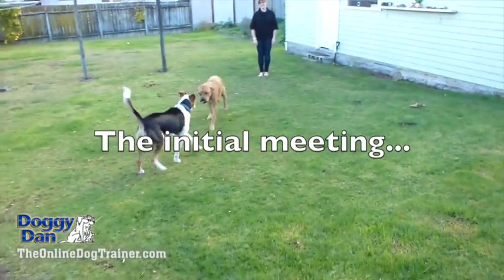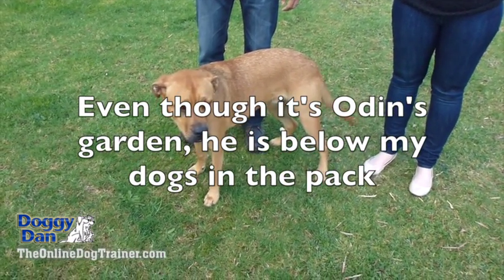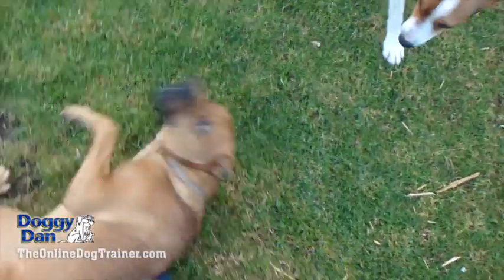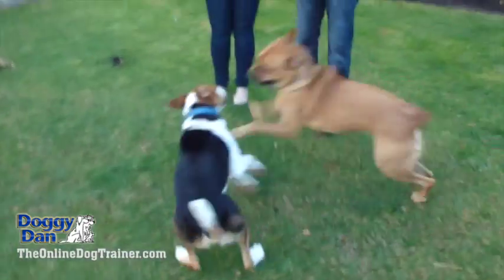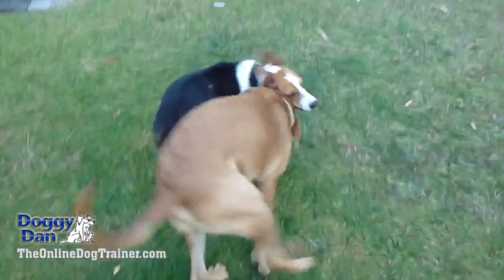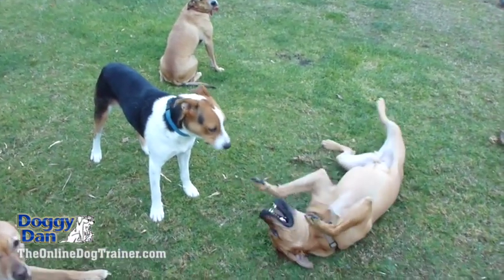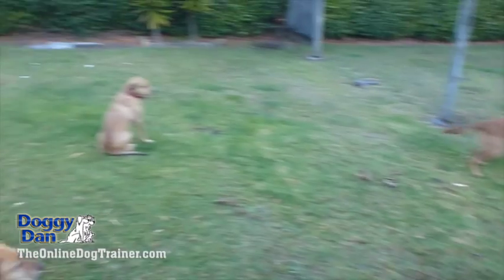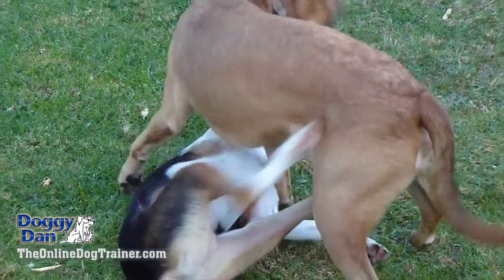Learning to Understand Your Dog's Body Language With Doggy Dan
A dog's body language is a way of communication. They use signals to communicate rather like we have a conversation using words. In this video from expert trainer Doggy Dan you can watch as a very submissive male dog meets, and then plays with 3 other dogs. It is a great example of how dogs like to know their position in the group. There are leaders and followers. Knowing how to become the leader is key. To find out more about becoming YOUR DOG'S LEADER, and getting them to follow you—to listen and respect you—check out my full program